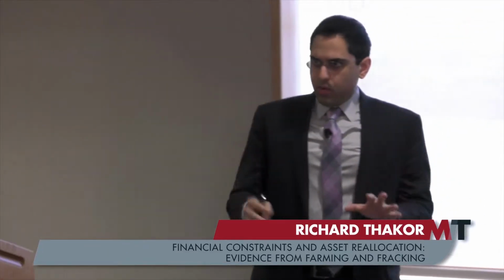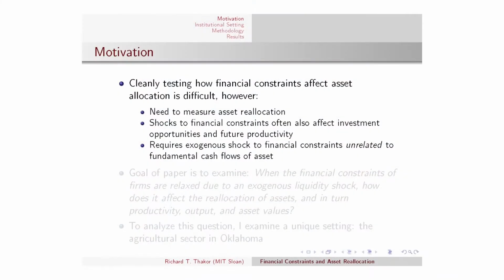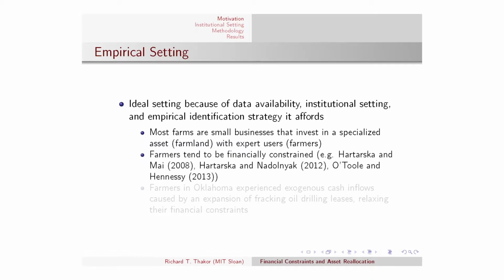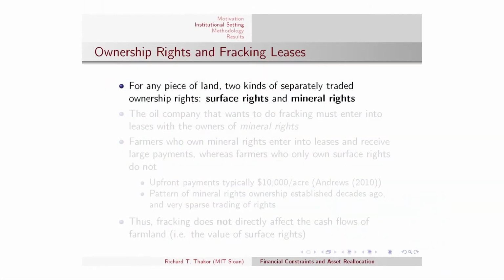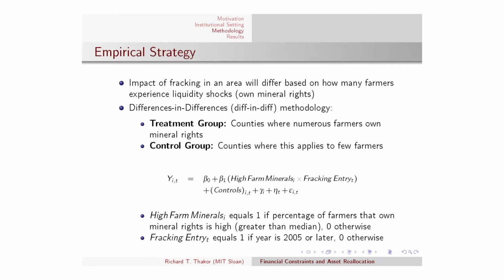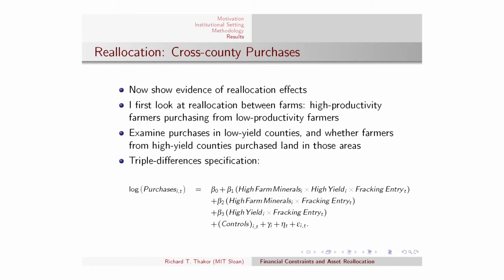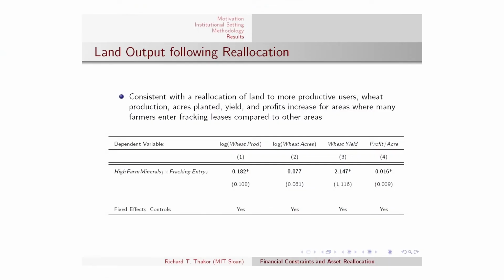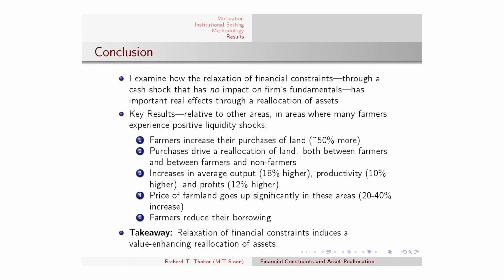2016 Doctoral Research Forum and Thesis Prize Richard Thakor